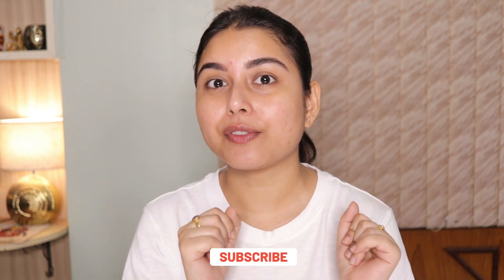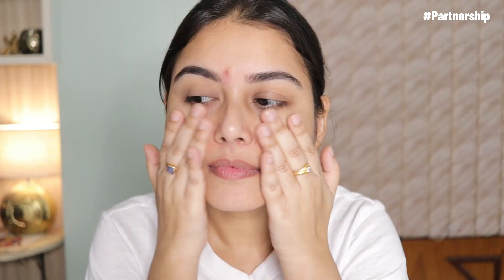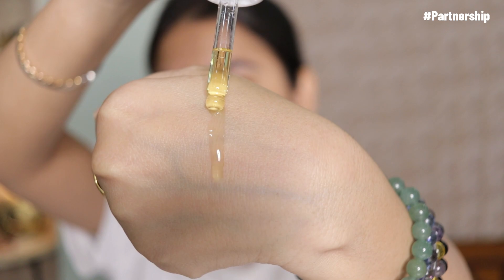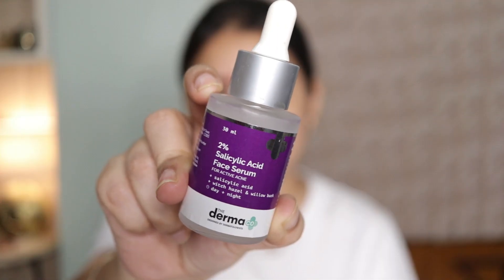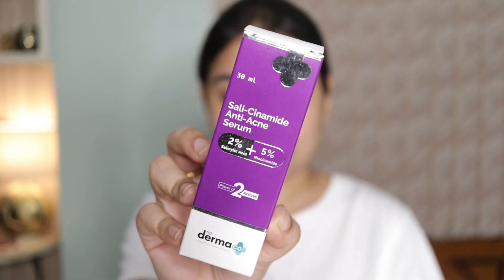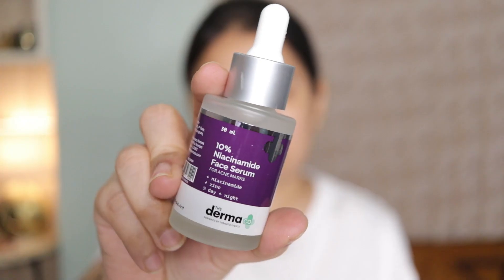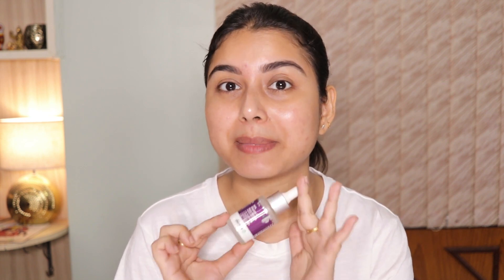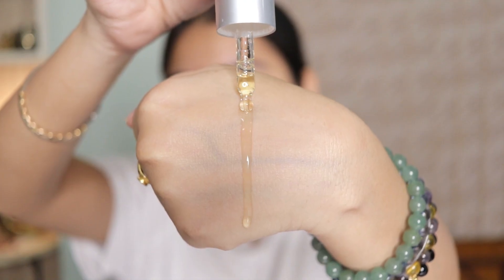My Top 5 Face Serums From The DermaCo. | A Must Watch 💦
Products mentioned :

The Derma Co 2% Kojic Acid Face Serum With 1% Alpha Arbutin & Niacinamide

The Derma Co. 2% Salicylic Acid Serum for Face for Active Acne with Witch Hazel

The Derma Co. Sali-Cinamide Anti-Acne Face Serum

The Derma Co. 10% Niacinamide Face Serum For Acne Marks

The Derma Co 10% Vitamin C Face Serum For Skin Radiance

The Derma Co. 20% Vitamin C Face Serum For Skin Radiance

Please Note :
Provided informations on this channel is for general purposes only and SHOULD NOT be considered as a professional advice.

I only feature products I like, or want to try. The products I use in these videos are either purchased by me or sent to me by makeup / skincare companies to use in my professional capacity as a beauty blogger.

Xoxo